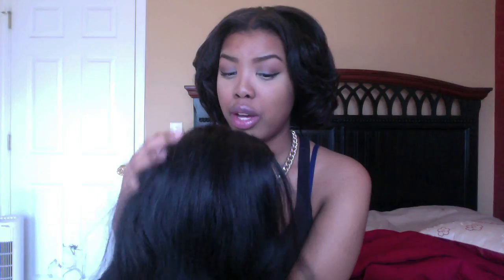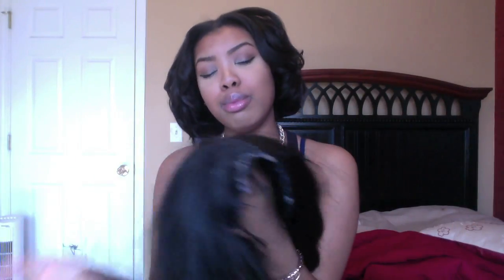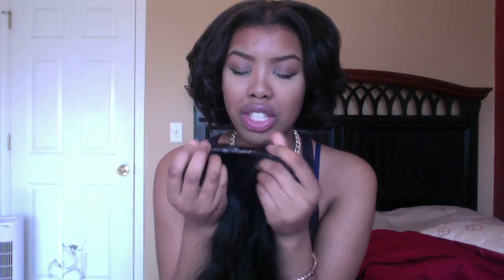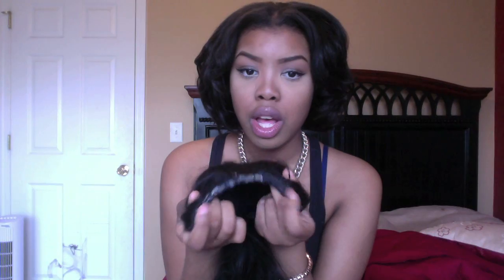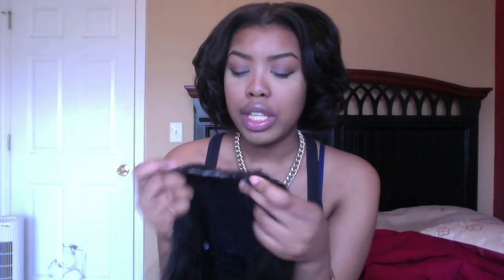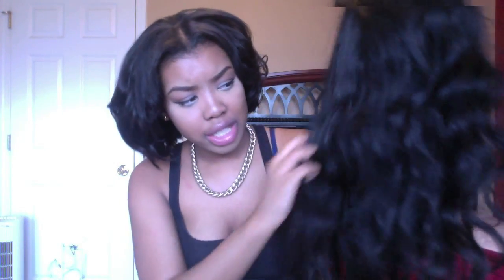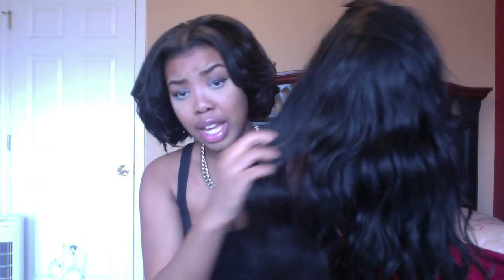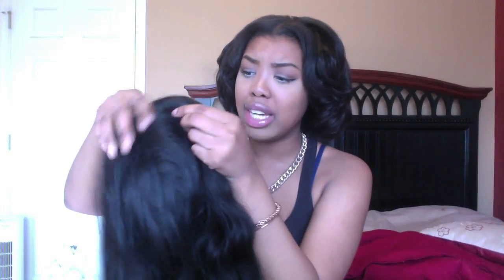Affordable Brazilian Hair|2 week update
hair i have